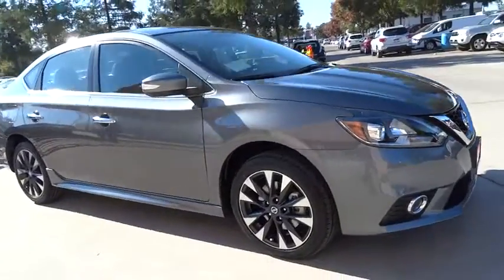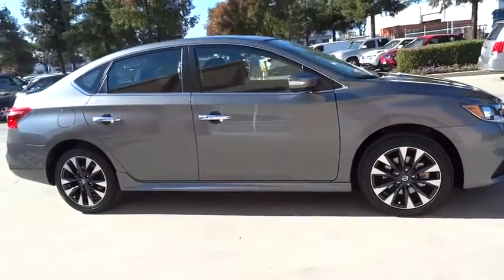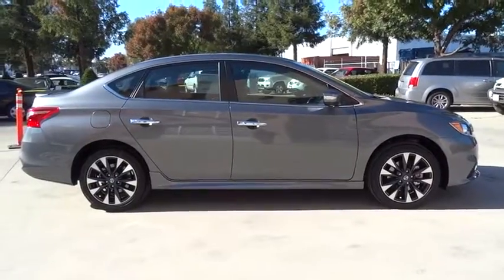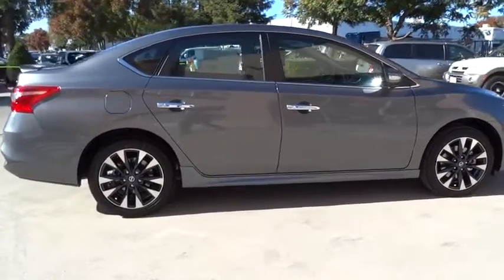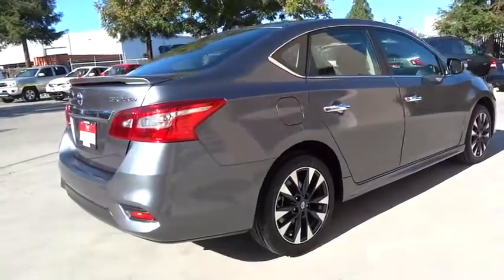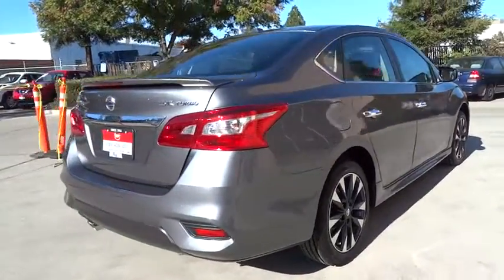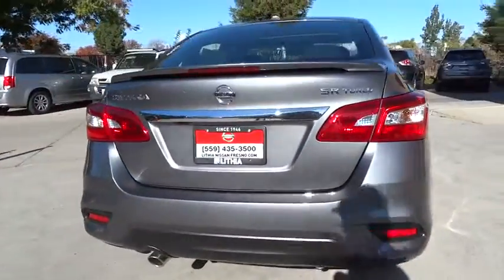2017 NISSAN SENTRA Fresno, Bakersfield, Modesto, Stockton, Central California HY220636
2017 NISSAN SENTRA
2017 NISSAN SENTRA SR TURBO - Stock#: HY220636 - VIN#: 3N1CB7AP3HY220636

Moonroof, Heated Seats, Keyless Start, CD Player, Back-Up Camera, Aluminum Wheels, Turbo Charged, Bluetooth, iPod/MP3 Input, Satellite Radio. SR Turbo trim. EPA 33 MPG Hwy/27 MPG City! CLICK ME!br /br /KEY FEATURES INCLUDEbr /Sunroof, Heated Driver Seat, Back-Up Camera, Turbocharged, Satellite Radio, iPod/MP3 Input, Bluetooth, CD Player, Aluminum Wheels, Keyless Start, Heated Seats Rear Spoiler, MP3 Player, Remote Trunk Release, Keyless Entry, Child Safety Locks. br /br /EXPERTS ARE SAYINGbr /Great Gas Mileage: 33 MPG Hwy. br /br /MORE ABOUT USbr /Lithia Nissan of Fresno sells new and used Nissan cars, Nissan trucks & Nissan SUVs in Fresno, CA. We have a strong and committed sales staff with many years of experience satisfying our customers' needs. Feel free to browse our inventory online, request more information about vehicles, set up a test drive or inquire about financing! br /br /Fuel economy calculations based on original manufacturer data for trim engine configuration. Please confirm the accuracy of the included equipment by calling us prior to purchase. br /